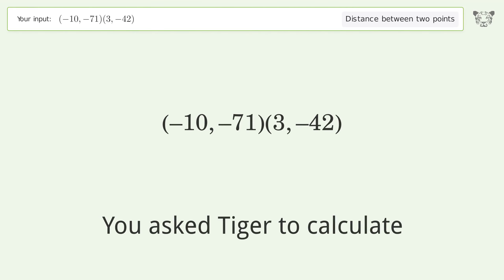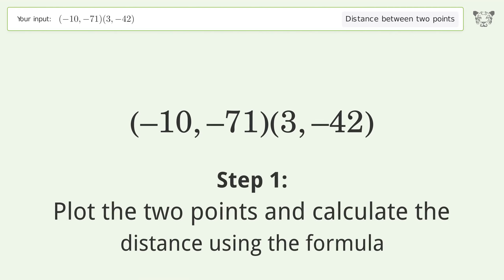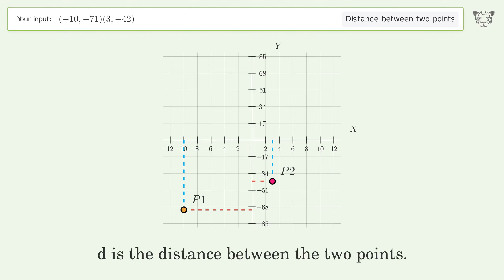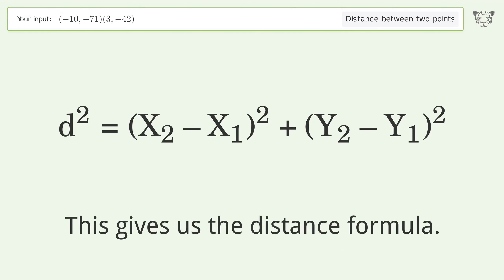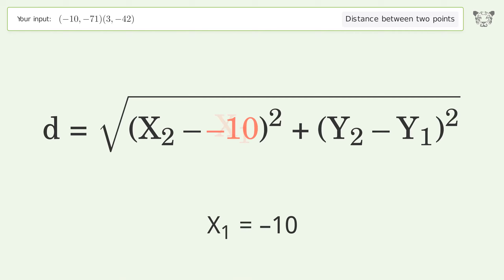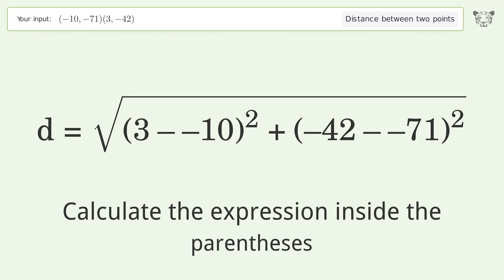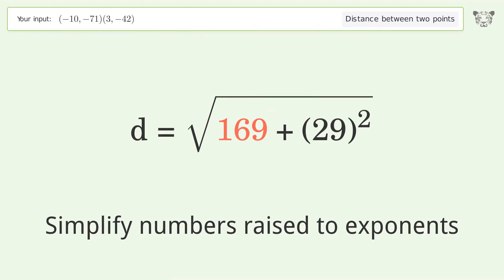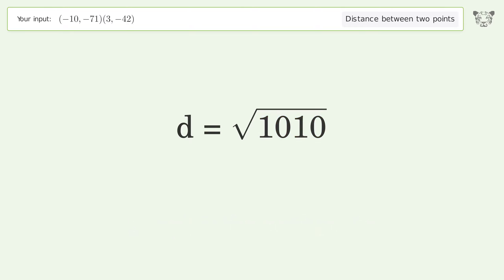Find the distance between two points p1 (-10,-71) and p2 (3,-42): Step-by-Step Video Solution